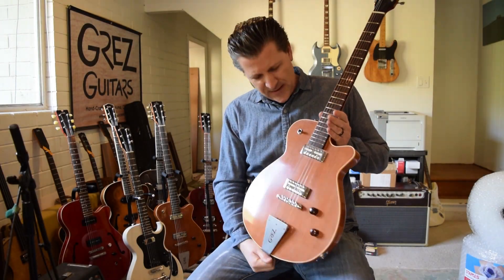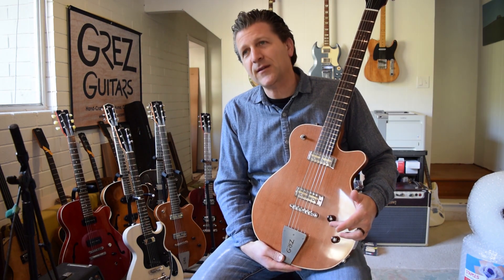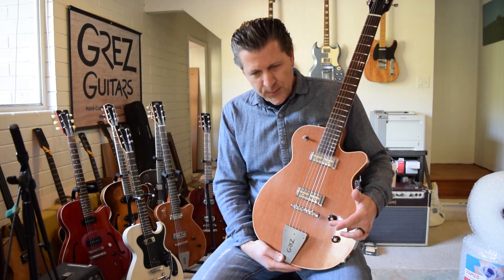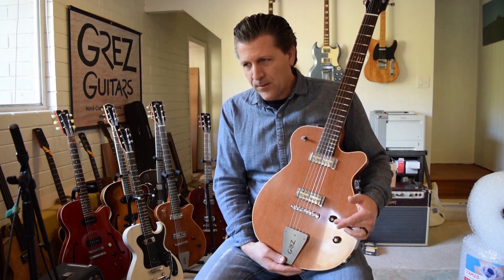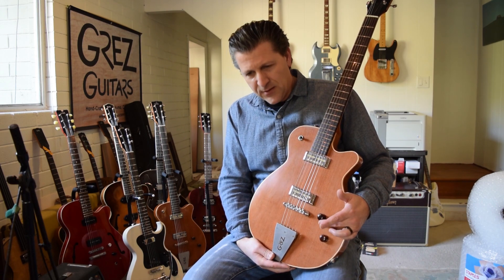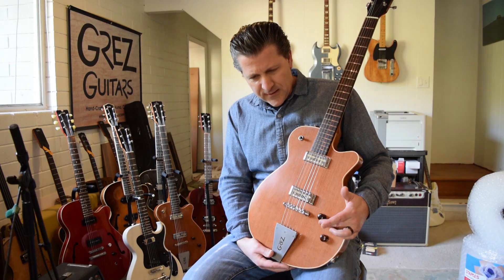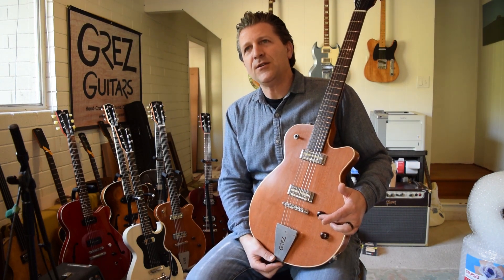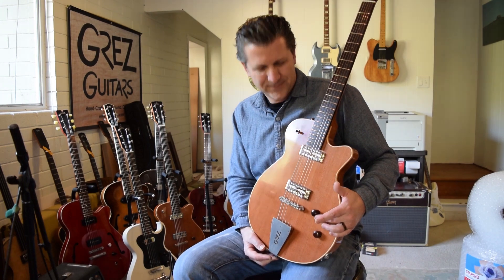Gold Foil Pickups Guitar Volume Response with Gain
Gold Foil Pickups! As the appreciation for these pickups continue to grow, the question about how they interact with your guitar volume knob and distortion/overdrive seems to be coming more and more often. I hope this video answers a few questions. This is meant to be "additional information" to go with the very good video Joe Gore did on the topic.